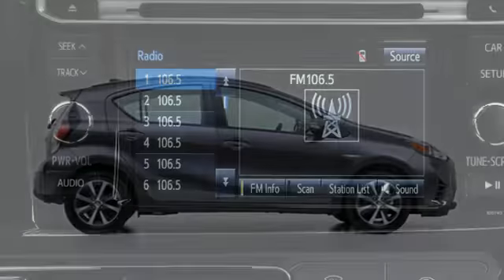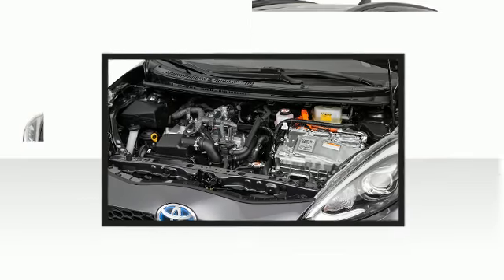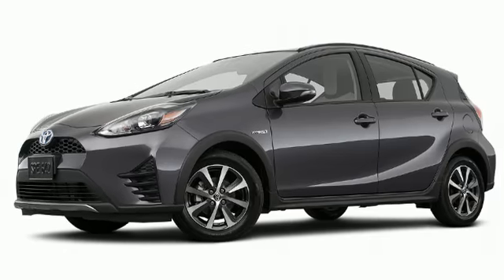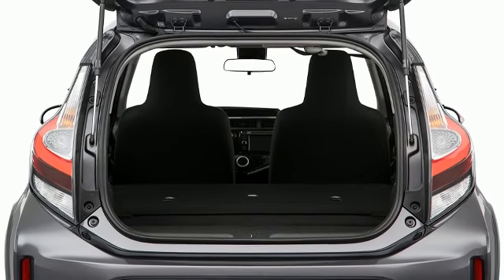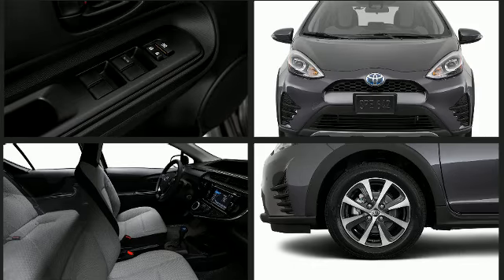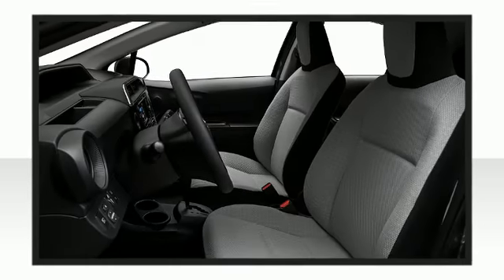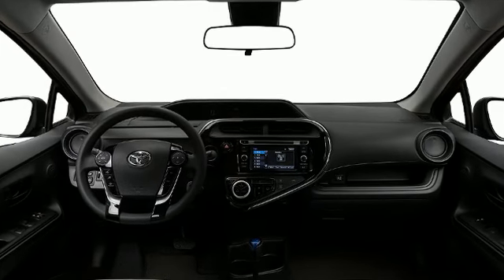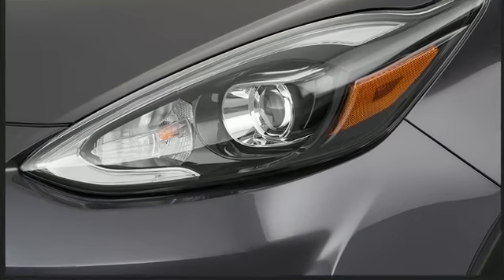2018 Toyota Prius c Hatchback